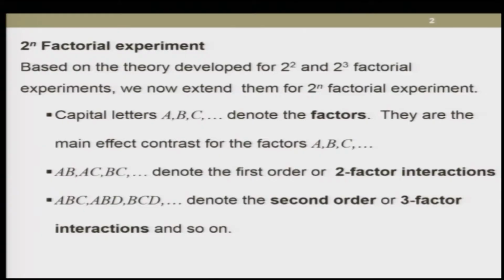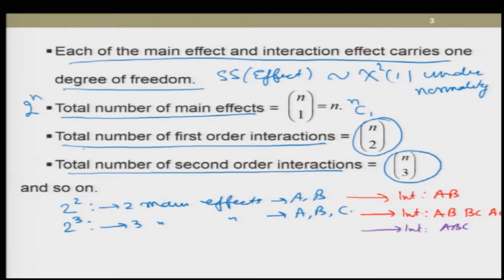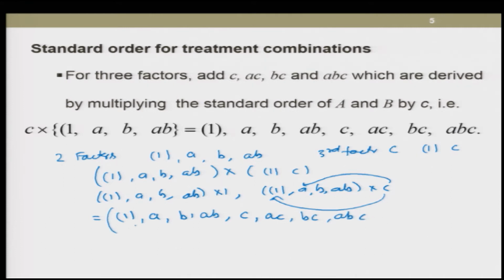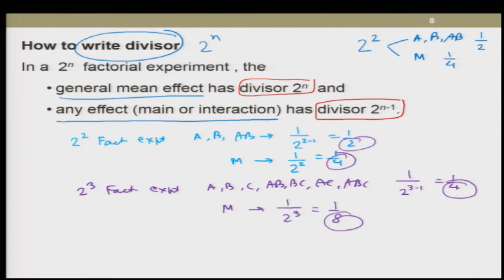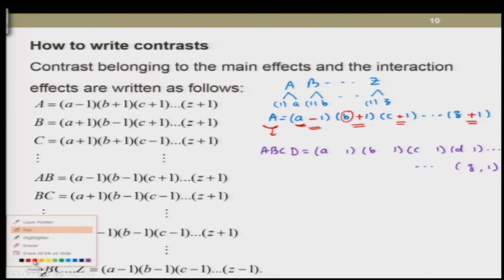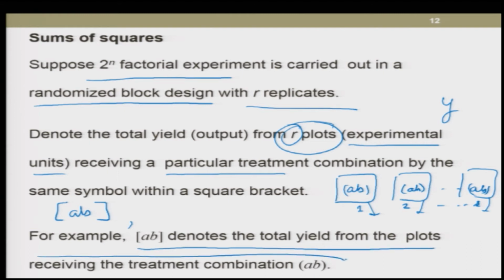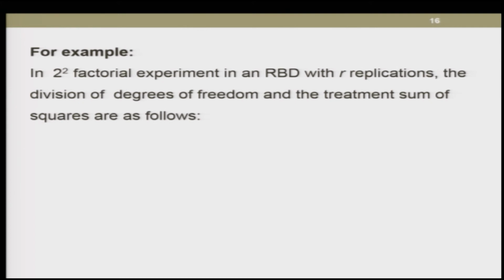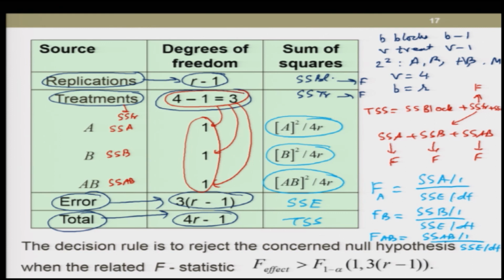Lecture 5 - Factorial Experiments, Shalabh, IIT Kanpur (India)